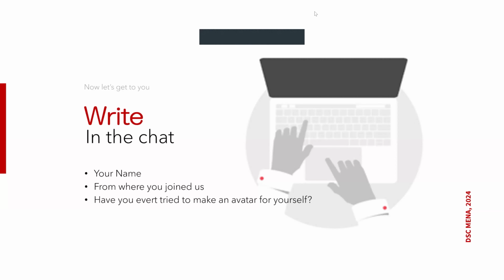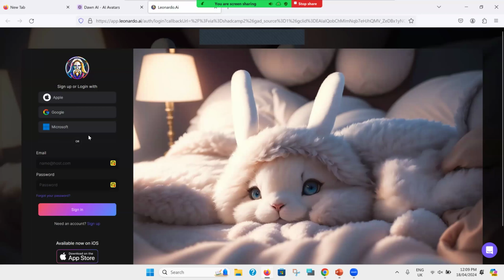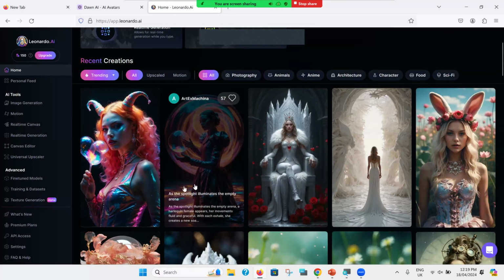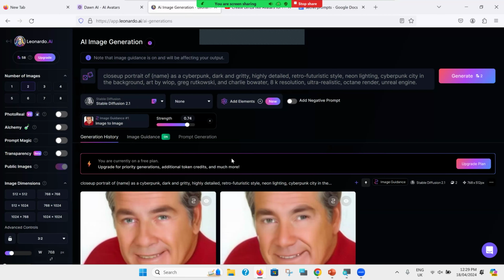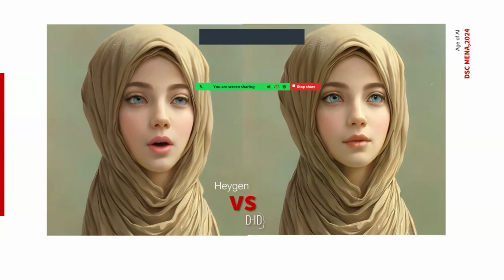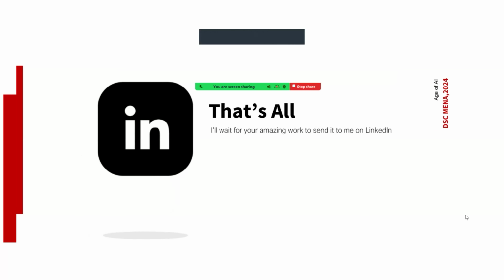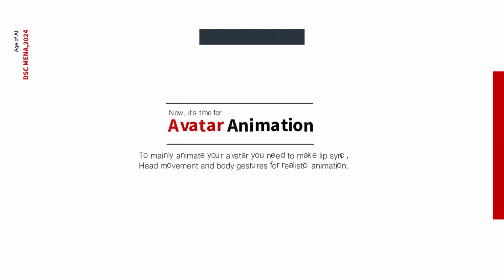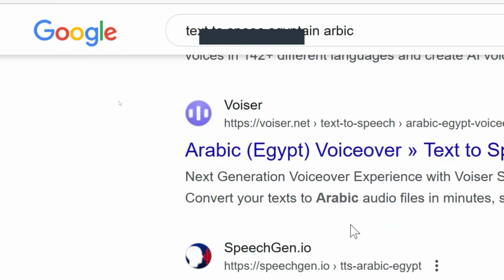Create your own AI talking avatar | Rahma Tolba | DSC MENA 24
In this session, Rahma Tolba explored the exciting process of creating and animating AI avatars. Participants learned about the fundamentals of AI avatar creation and animation, discovering the tools necessary to bring these digital characters to life. Rahma provided insights into the technologies that enable avatars to talk, including text-to-speech and natural language processing. The session concluded with a hands-on workshop where participants applied their knowledge to create their own AI talking avatars, gaining practical experience in the end-to-end process.

This tech tutorial by Rahma Tolba was held on April 18th at DSC MENA 24 online